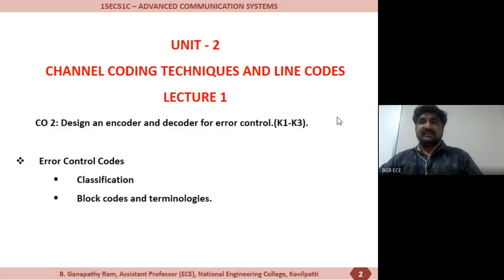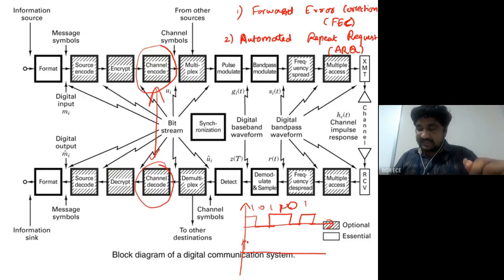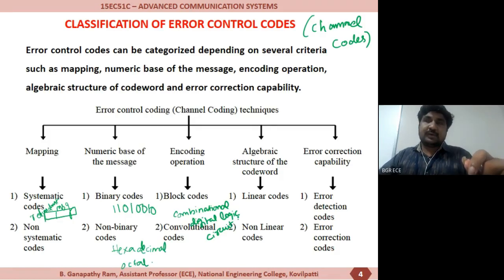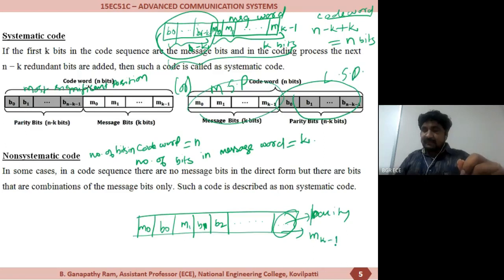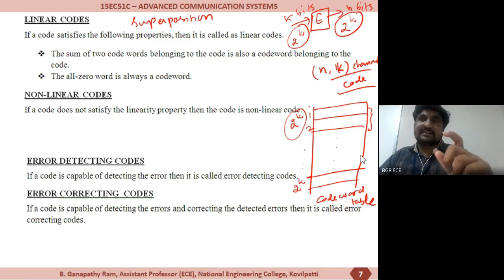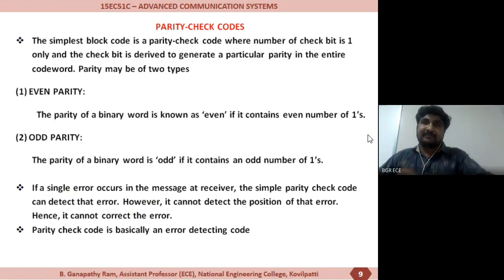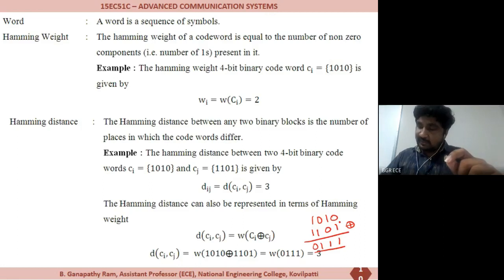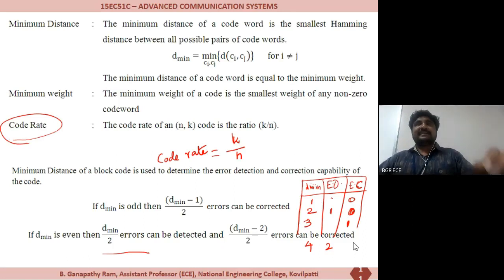ADVANCED COMMUNICATION SYSTEM UNIT 2 LECTURE 1 : INTRODUCTION TO ERROR CONTROL CODES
In this lecture video, the fundamentals of error control codes are explained. Different types of channel codes such as systematic/non systematic codes, binary/non-binary codes, block/convolutional codes, linear/non-linear codes, and error detection/correction codes are briefly discusses. Basics of block codes and various parameters like Hamming weight, Hamming distance, minimum distance, minimum weight, code rate, error detection/correction capability are aslo described.